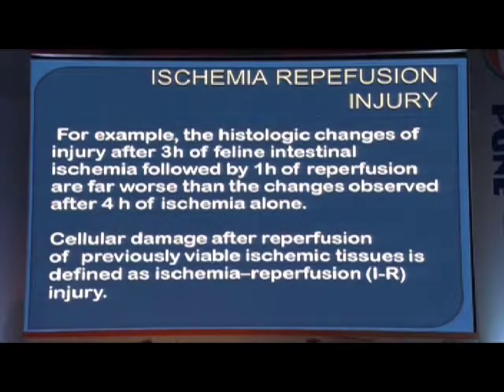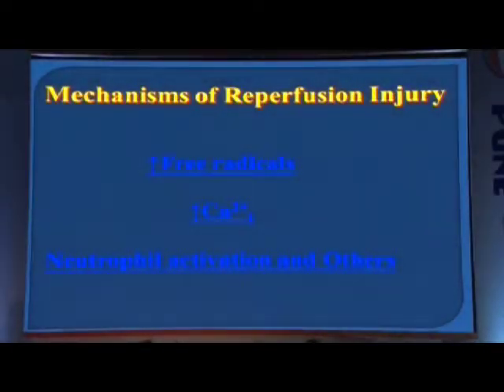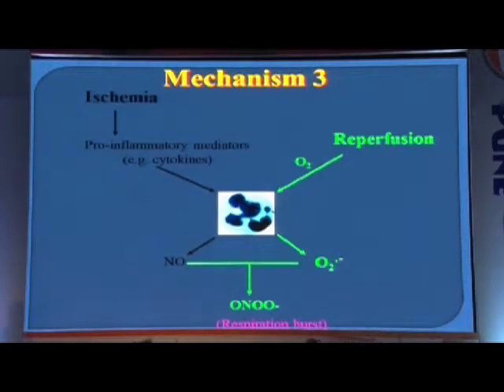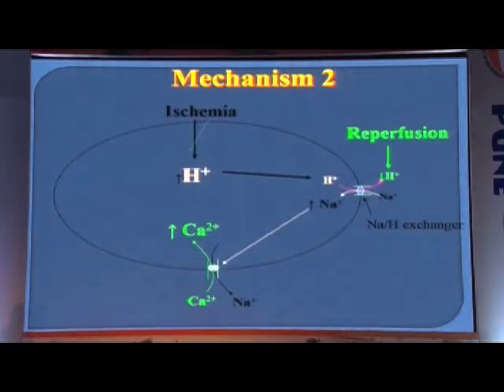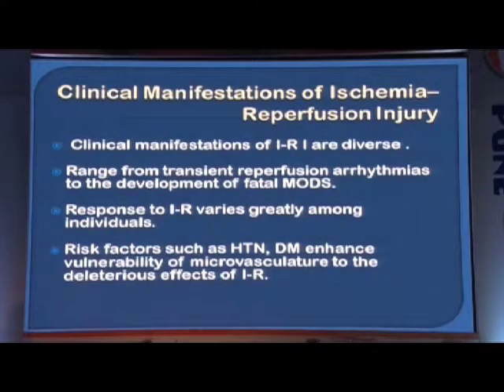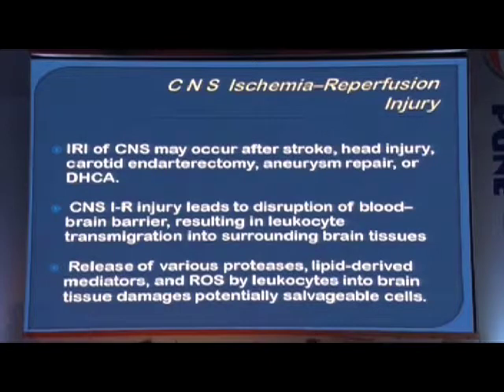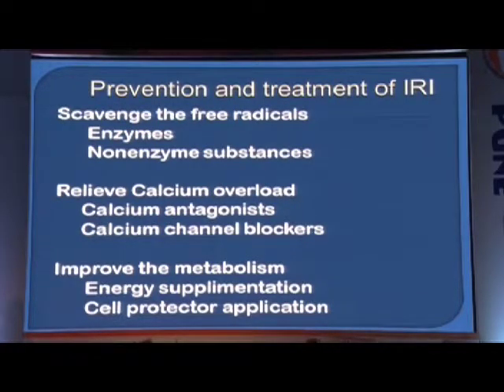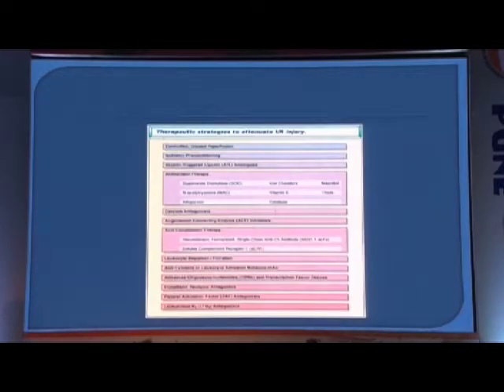MANAGING METABOLIC CHANGES IN VASCULAR ISCHEMIA AND REPERFUSION DR PSN RAJU